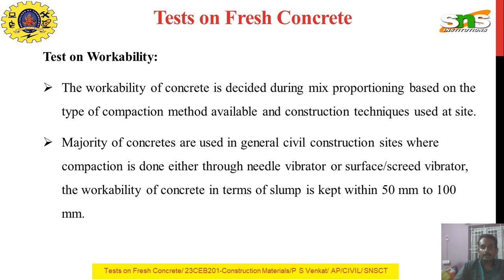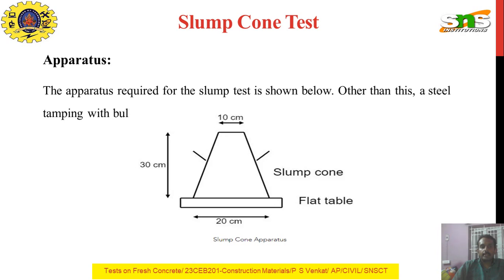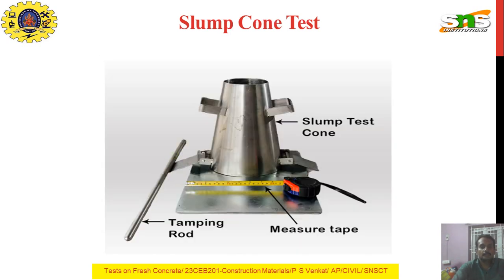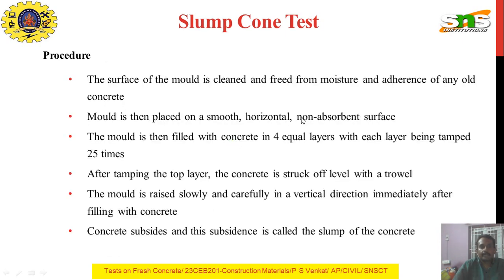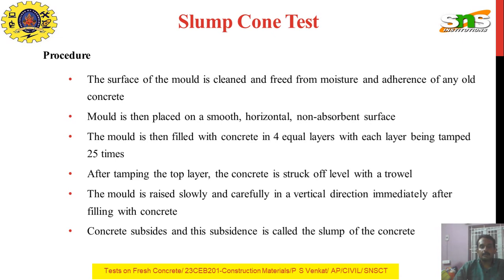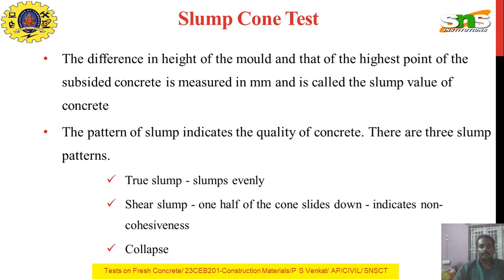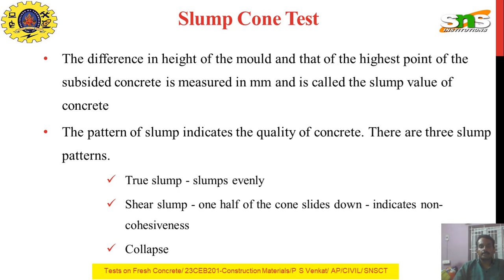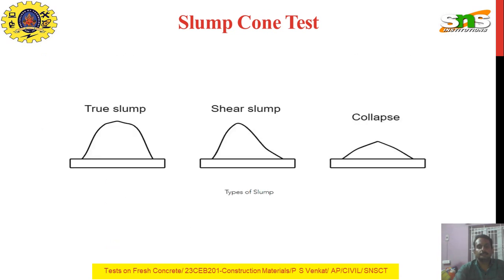Slump Cone Test I Construction Materials I SNS Institutions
🛠️ How do engineers check the workability of concrete on-site?
The answer lies in the Slump Cone Test — one of the simplest yet most powerful tests in concrete technology!

In this video, we take you step-by-step through the Slump Cone Test on Concrete, showing:
✅ Purpose of the slump test in quality control
✅ Equipment used and test setup explained
✅ Types of slump (true slump, shear slump, collapse)
✅ How results reflect the workability & consistency of fresh concrete
✅ Industry applications and IS code references for site engineers & students

💡 By the end of this video, you’ll know exactly why slump is more than just a number — it’s the key to durability, strength, and safety in construction projects.

👷 Perfect for civil engineering students, site engineers, and professionals preparing for labs, viva, placements, or real-world projects.

✨ Don’t just pour concrete — test it right before you build!